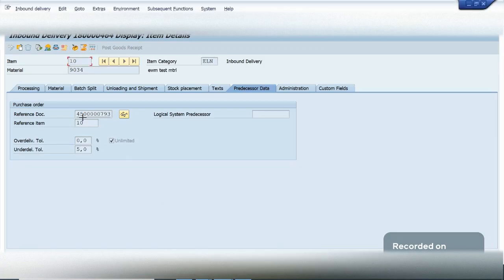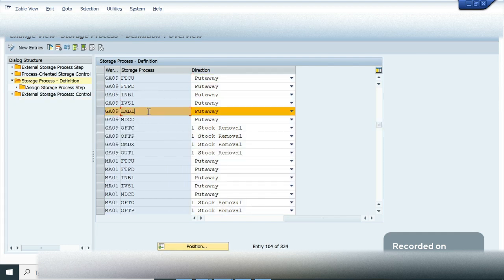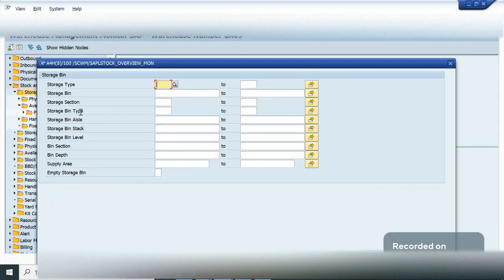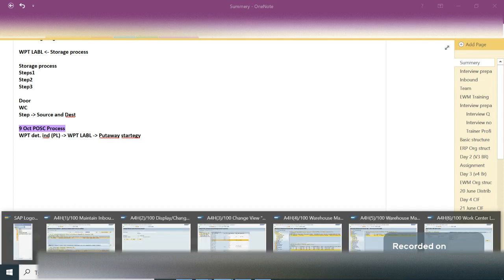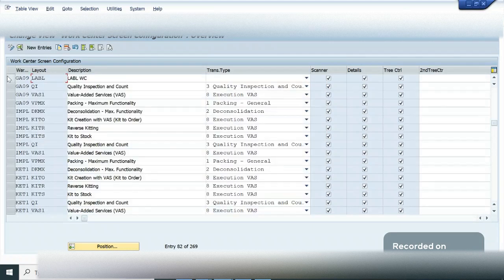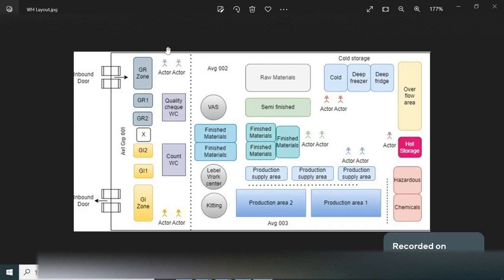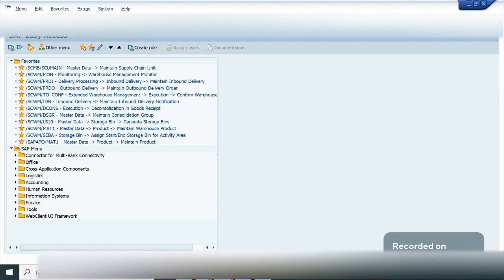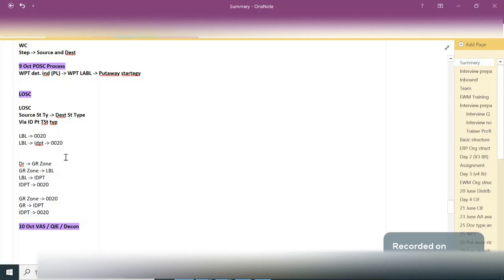9 Oct POSC process in system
9 Oct POSC process in system